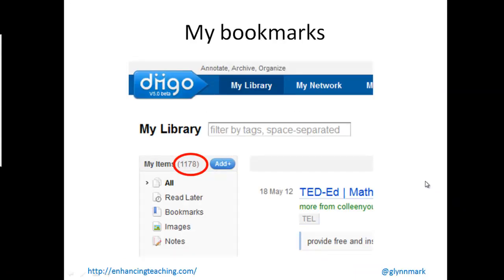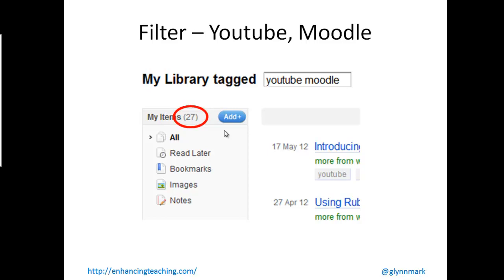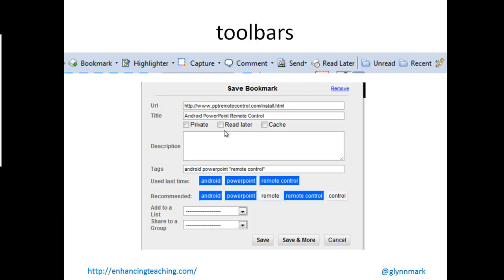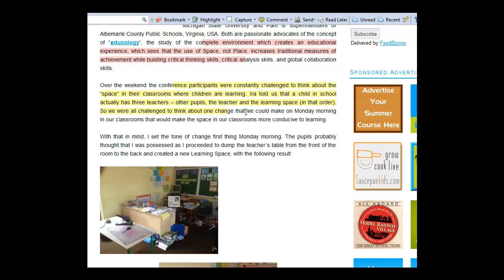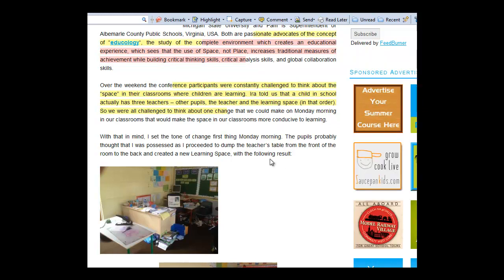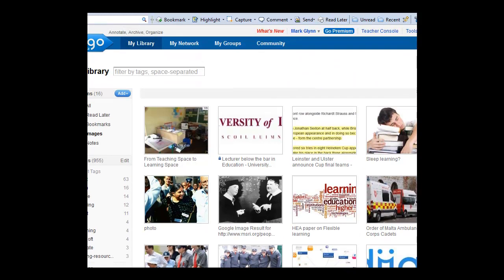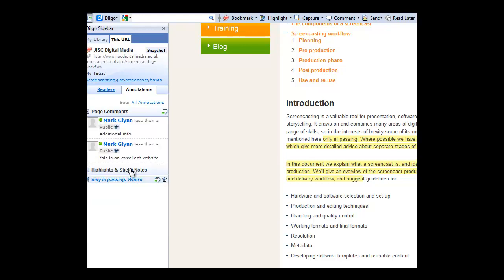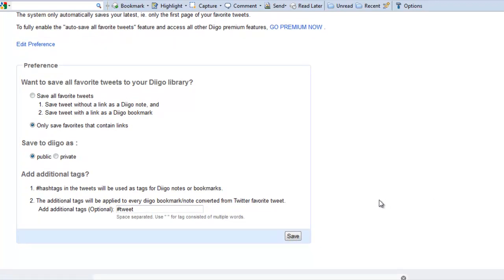Introduction to Diigo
social bookmarking. For a more detailed view on Diigo please go to this Prezi

It contains links illustrating how Diigo can be used within Education